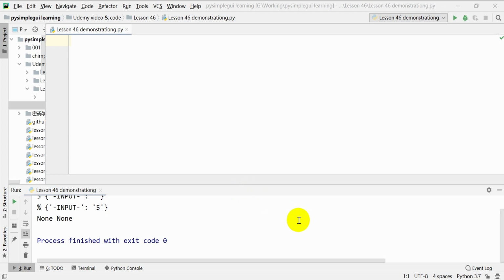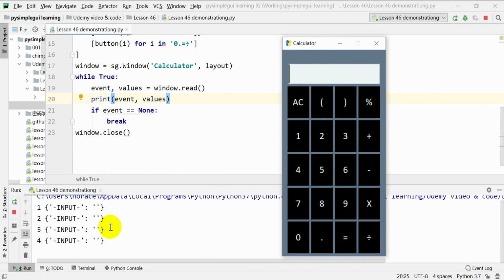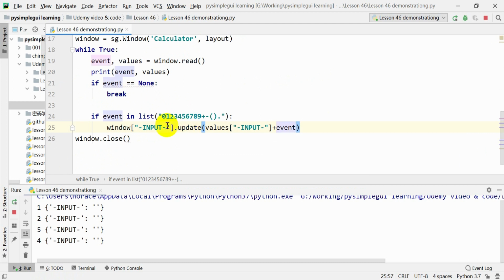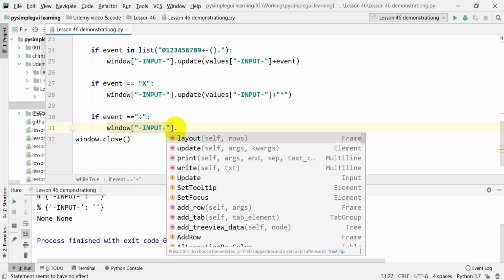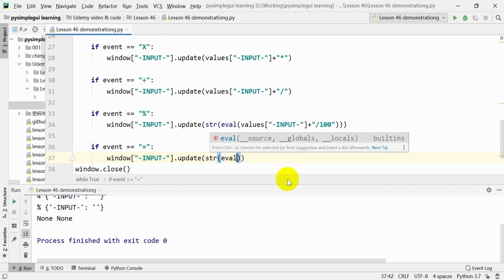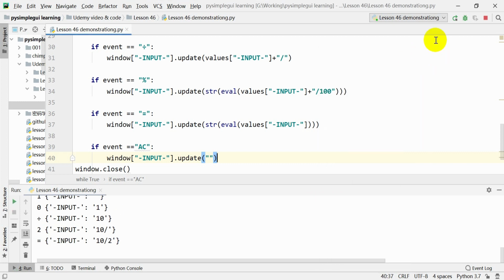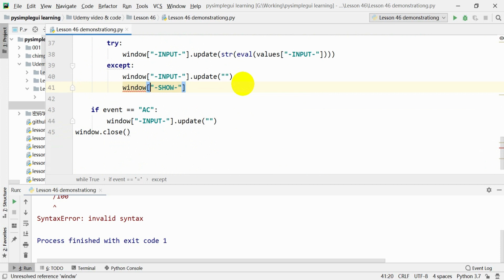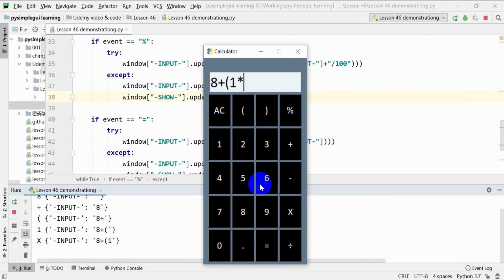Python GUI with PySimpleGUI - easy learn 46